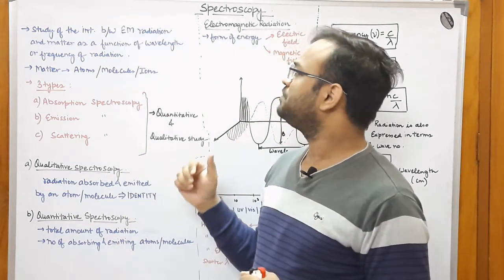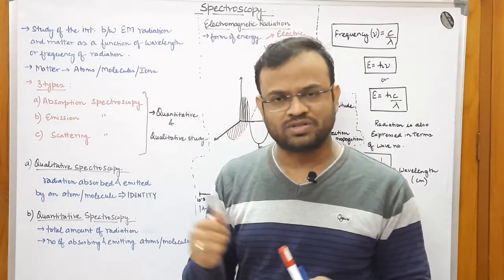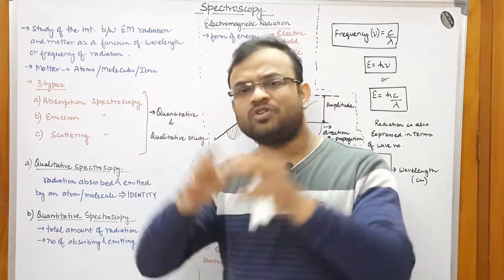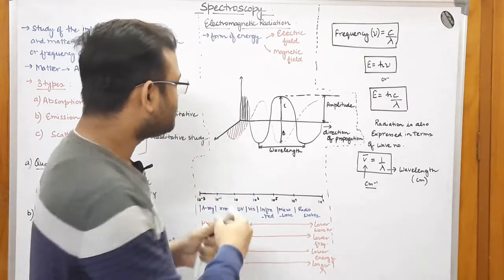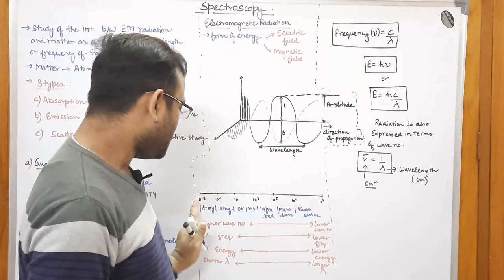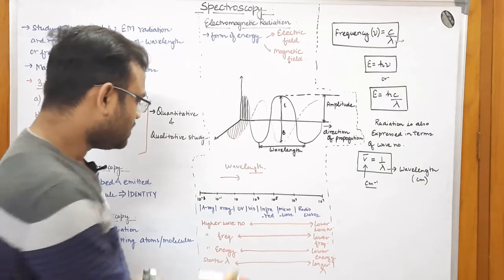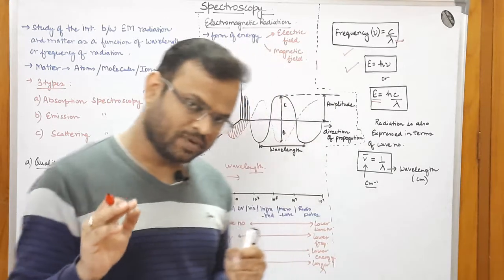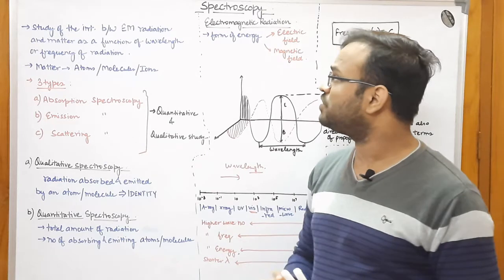Introduction to Spectroscopy (In English)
This video gives a complete overview about the concept of spectroscopy and what can be achieved with it.